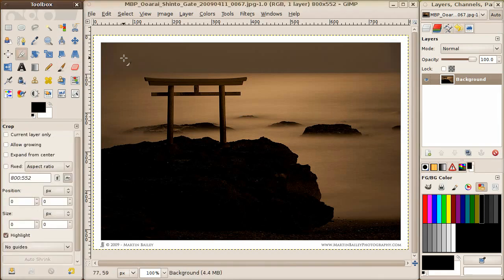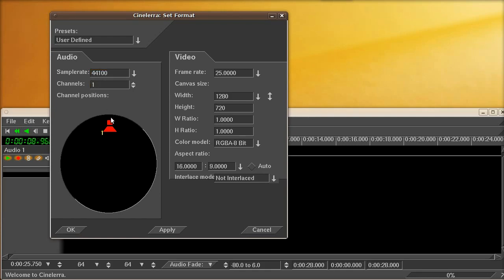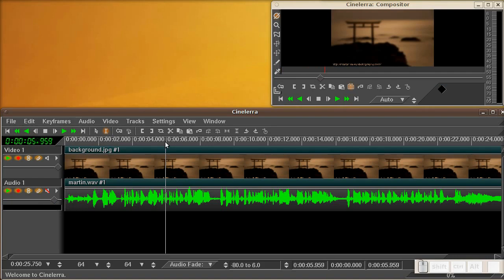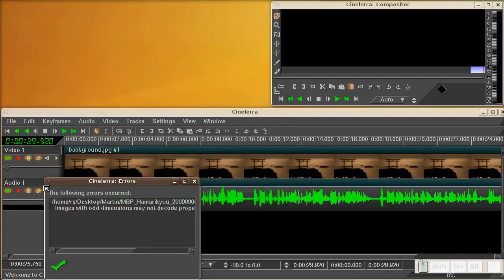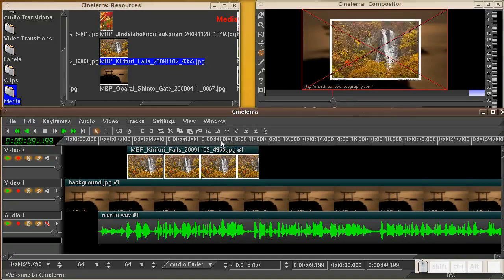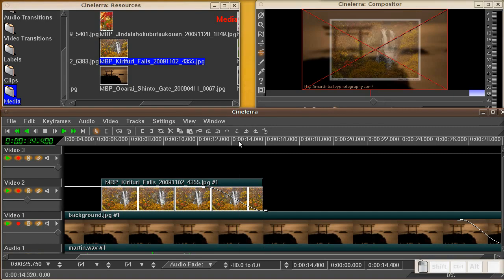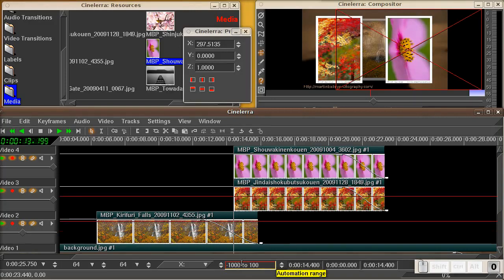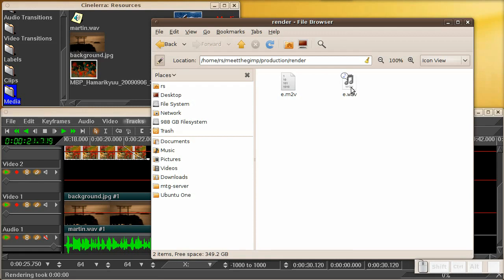Cinelerra: How to create slide show video (with audio)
'Meet the Gimp'  - a videopodcast by Rolf Steinort and Philippe Demartin
Episode 132 - Cinelerra in Japan (Jan. 2010)
All credit to the authors